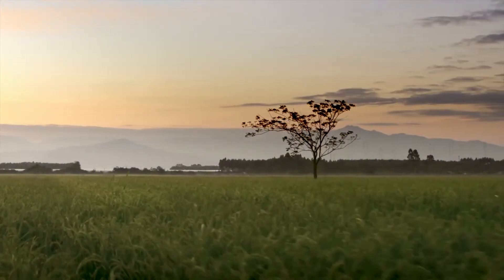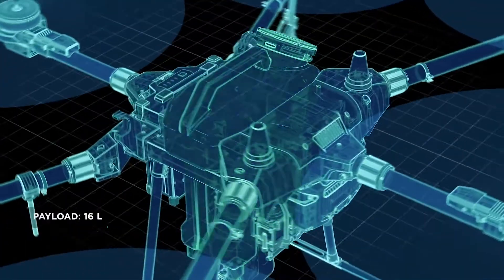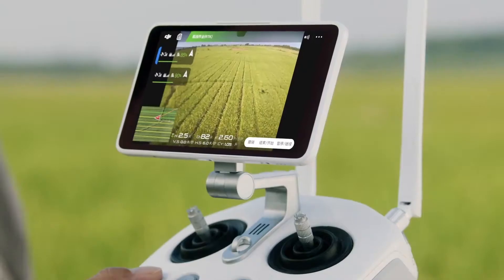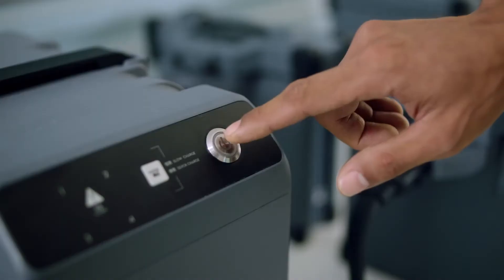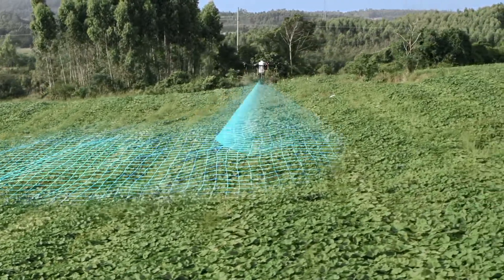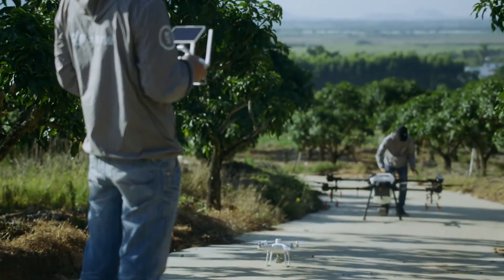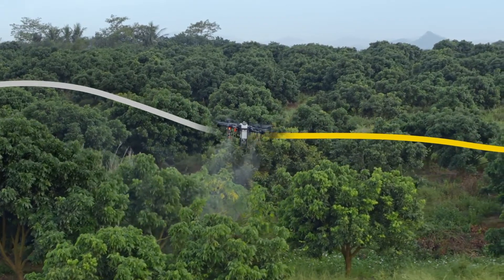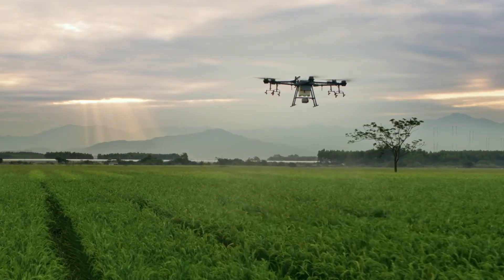DJI Agras T-16 - Droner.dk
Den hidtil største landbrugsdrone fra DJI. Agras T-16 kan bære 16L væske, og kan løfte total over 40kg.